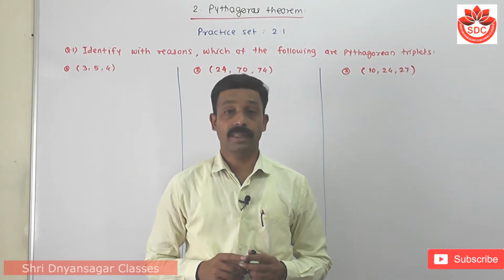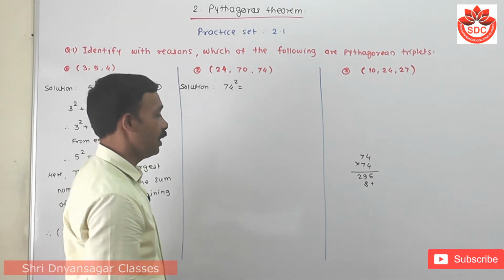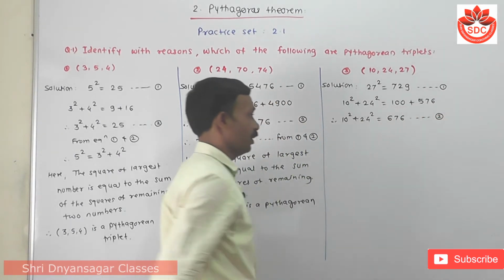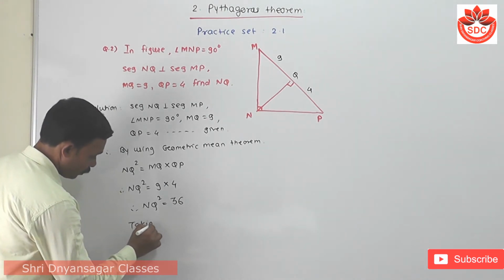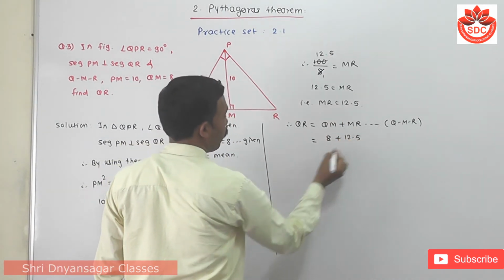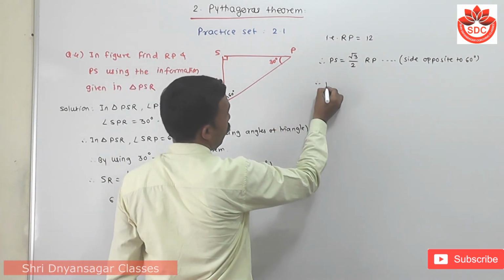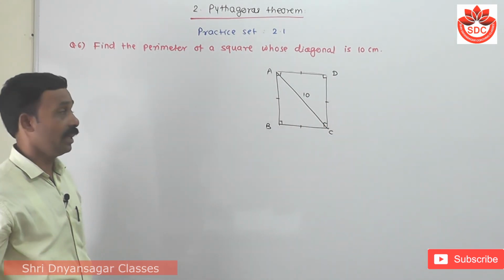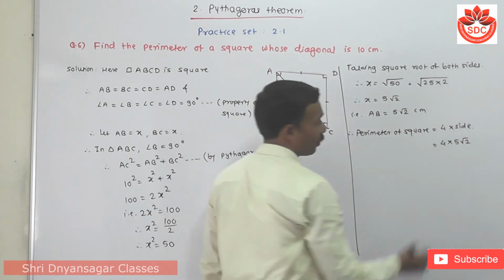2. Pythagoras Theorem, Practice set 2.1 Q.1 to 6 (Class - 10th Semi /English, Math-2)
Hello friends,
2. Pythagoras Theorem, Problem set-2.1  Q 1 to 6 (Class-10th, Semi/English, Subject - Math-2)